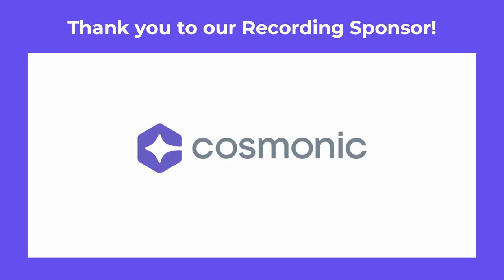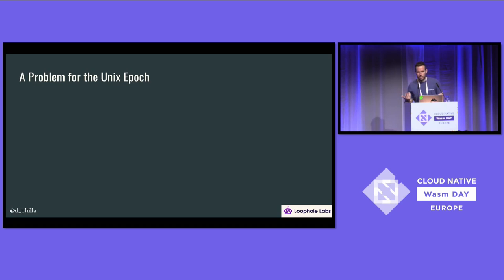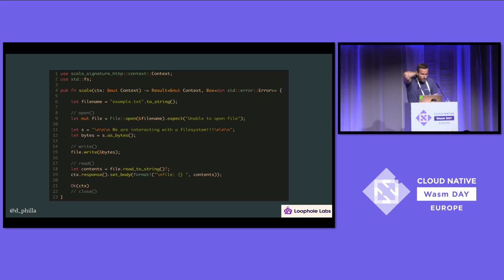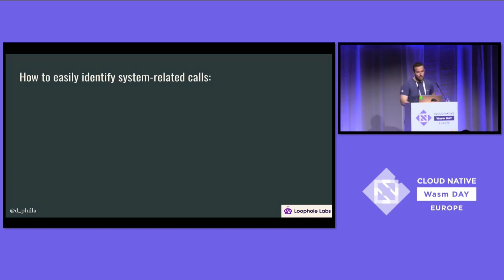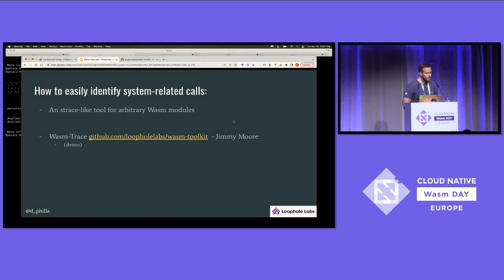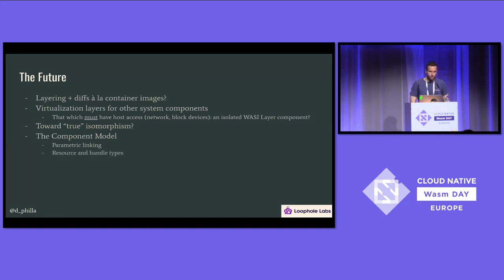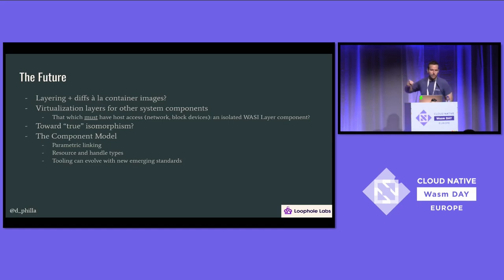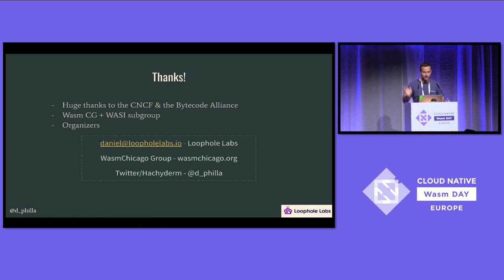Lightning Talk: WebAssembly & Syscalls: A Story in Tool-Building - Daniel E Phillips, Loophole Labs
Lightning Talk: WebAssembly and Syscalls: A Story in Tool-Building - Daniel E Phillips, Loophole Labs

Wasm is poised to fulfill the promise of true cross-platform deployments. One of the big problems that still exists, however, is that so much of the software built today relies on these underlying platforms. What if there was an easy way to know, in advance, which syscalls for a given platform were going to be called by an arbitrary Wasm module? This lightning talk will describe the utility of such a tool, and a brief overview of the process of building it. If I give you a Wasm binary, you may be able to know it’s valid WebAssembly, but can you easily know what type of syscalls it may try to execute for a given platform? I built a small tool that tells you this. I will describe how I built it, and what it can be used for.